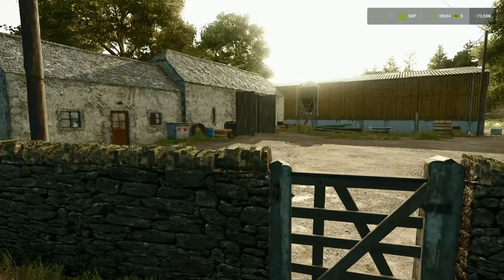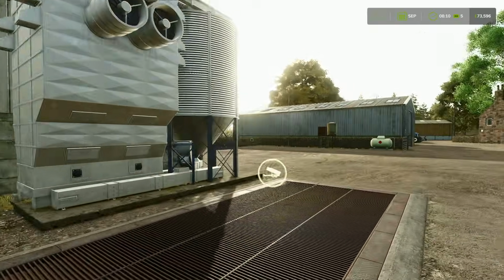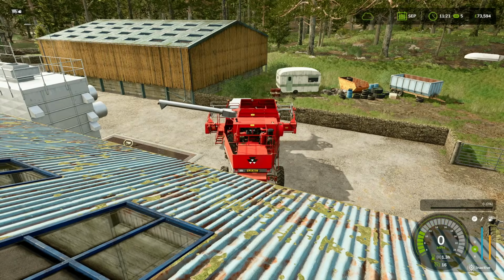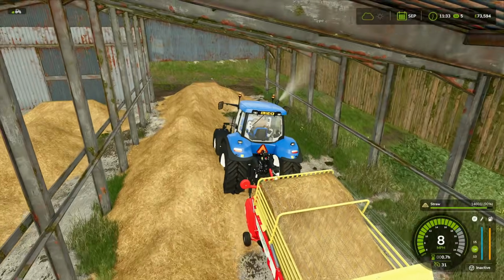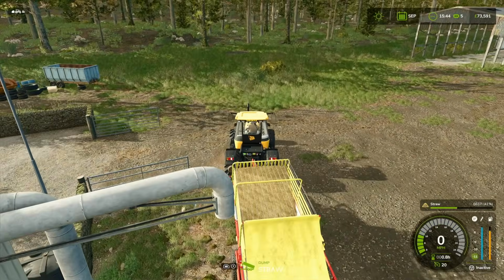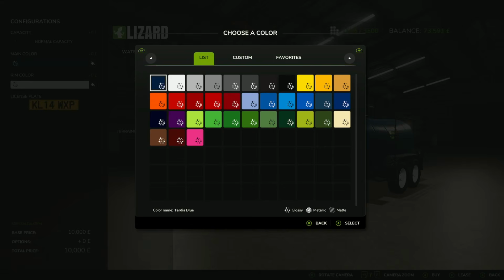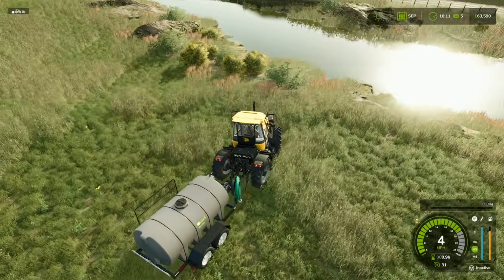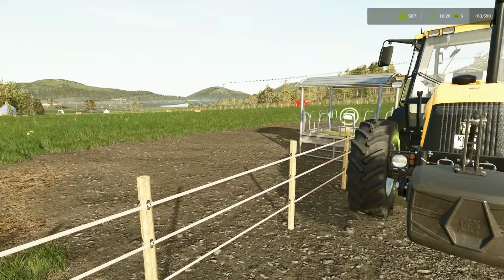Kinlaig #2 Tanks Alot - Farming Simulator 25 FS25 XBOX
The second harvest needs doing plus the cows need some water.